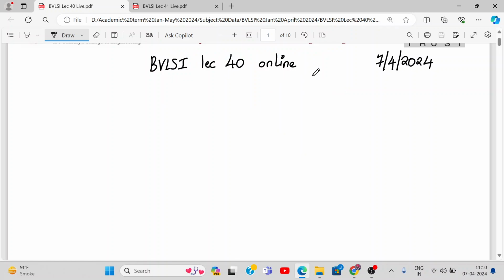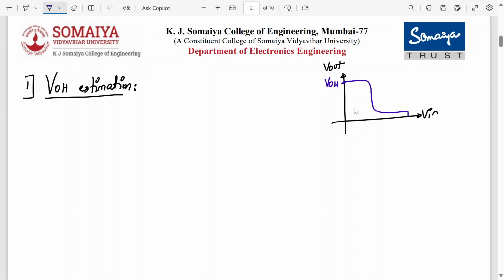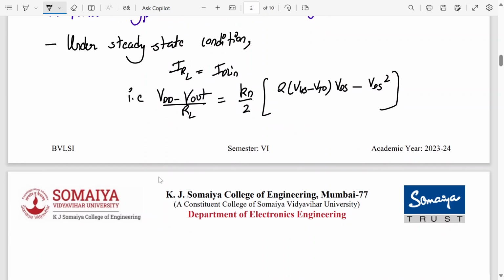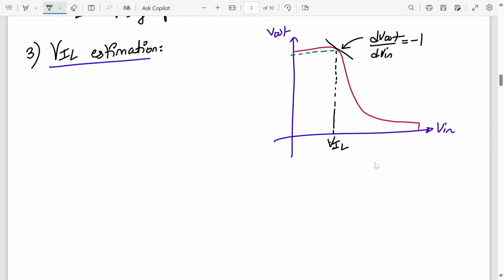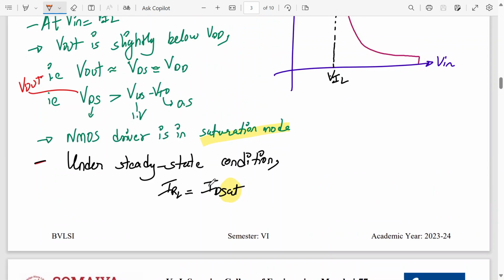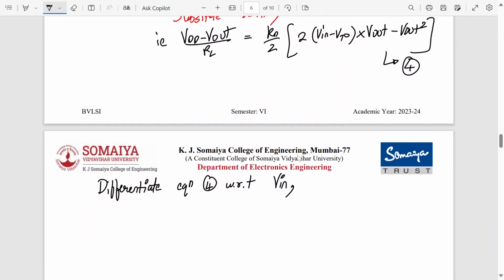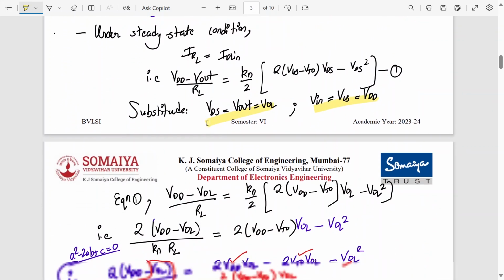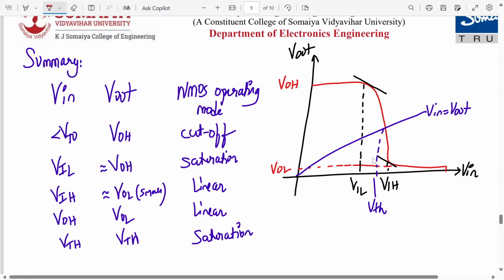BVLSI Lecture 40 Live | Resistive Load NMOS inverter Analysis